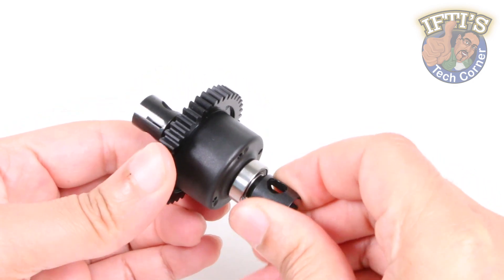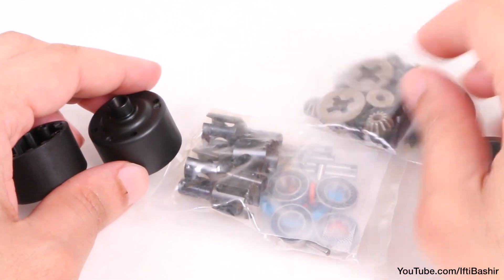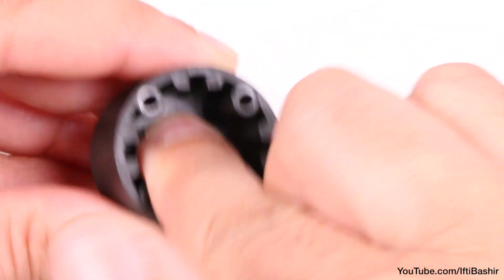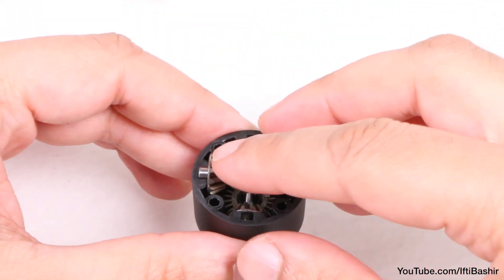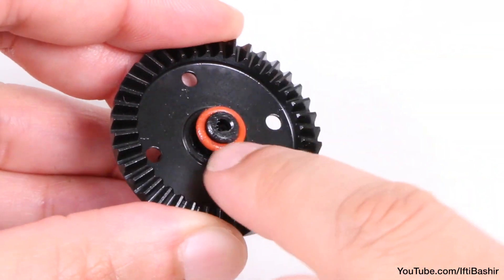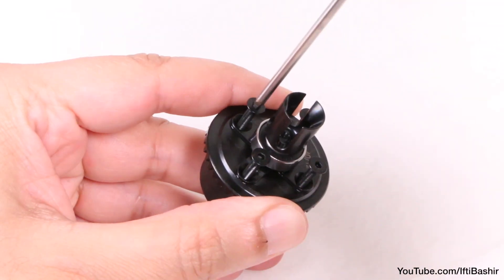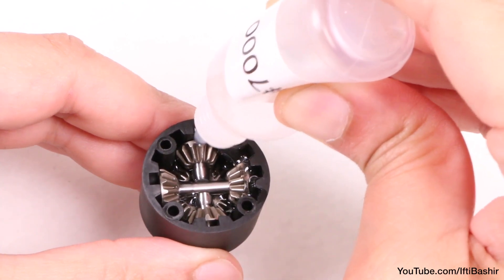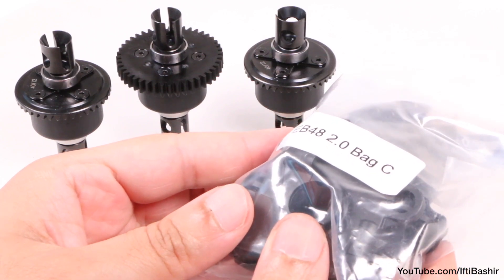#03 Tekno EB48 2.0 - BUILD SERIES - Kit Bag B : Front & Rear Differential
The Tekno EB48 2.0 is here and ready to rip up tracks all over the world!